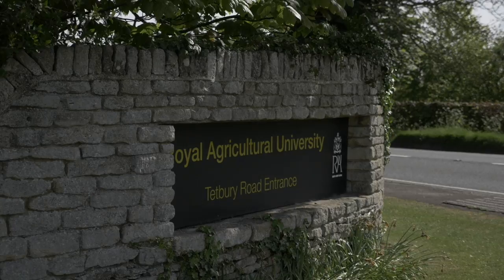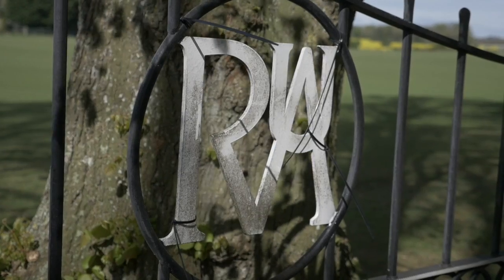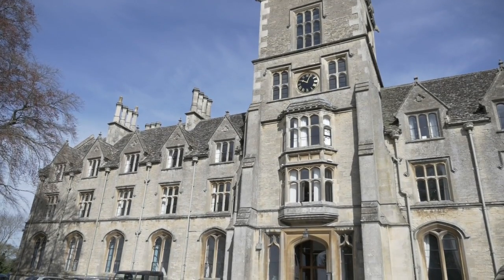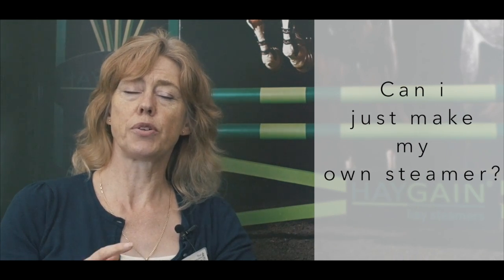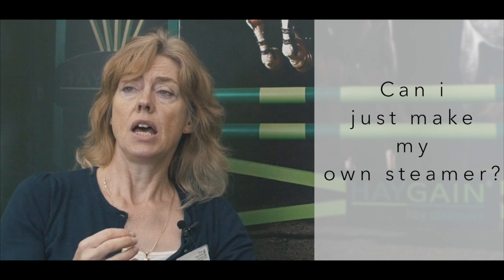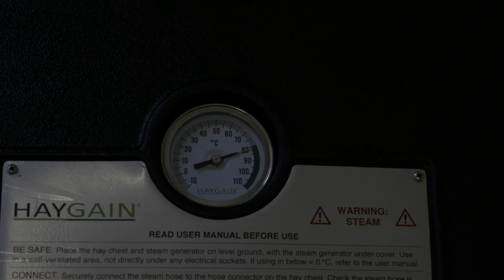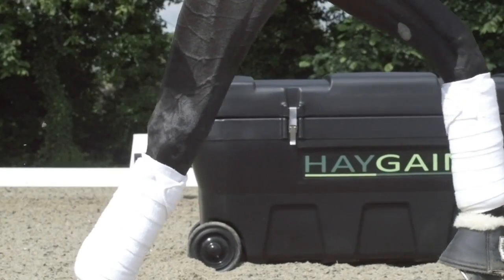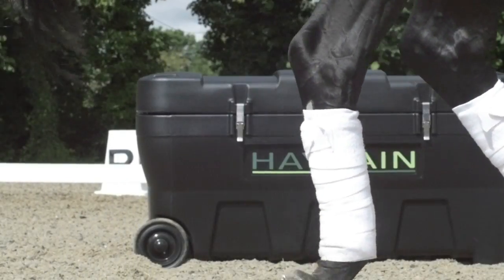Benefits of steaming hay versus soaking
Professor Meriel Moore-Colyer | Royal Agricultural University discusses the benefits of steaming hay and using a Haygain hay steamer.